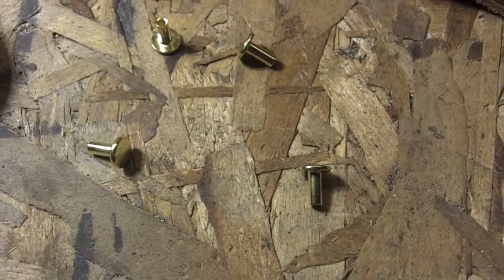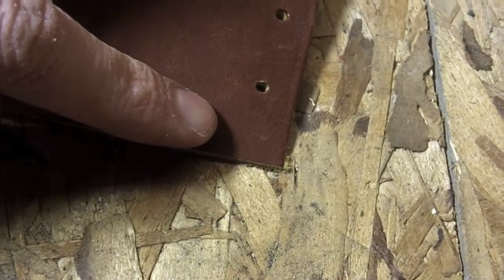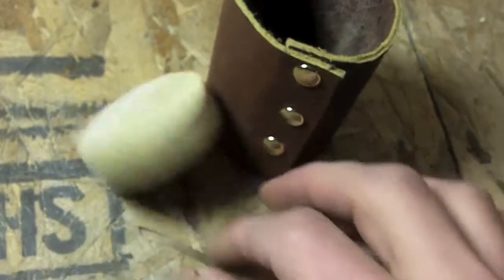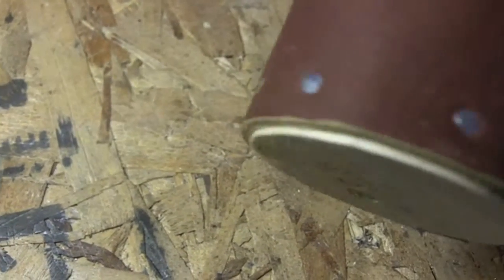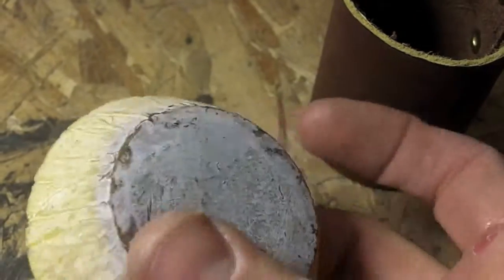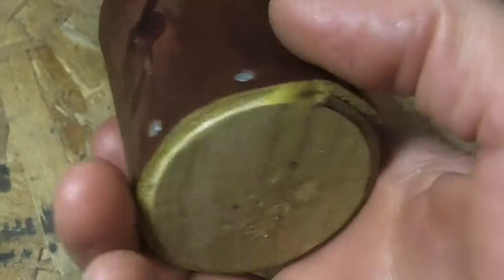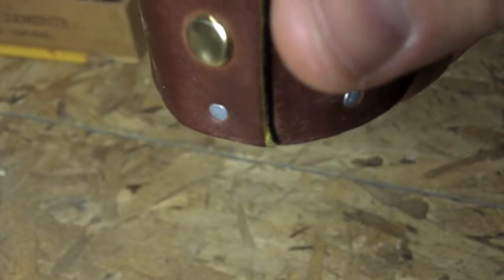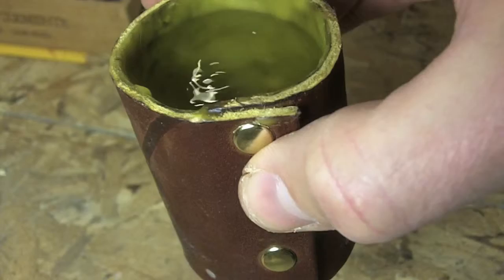How to Make a Wax Leather Shot Glass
How to make a leather shot glass. Or would it be a "Shot Leather?"

Check us out on INSTAGRAM and see what adventures and projects don’t make it to video!

Any and all items reviewed on this channel are paid for with my own money. I do not feature or review free items.

If you have actually taken the time to read this far into our disclaimer, I truly hope you have a wonderful day.